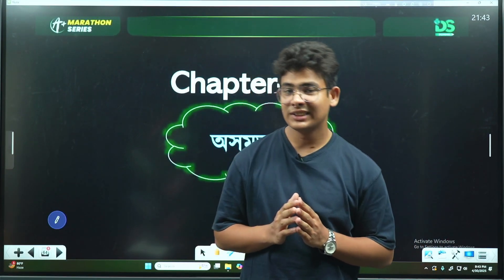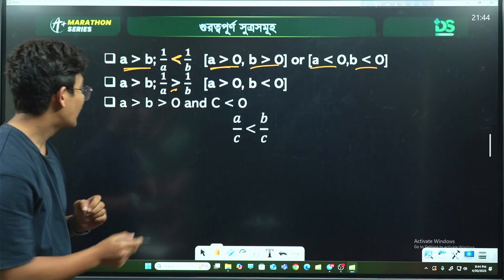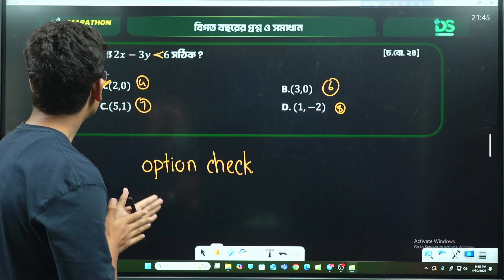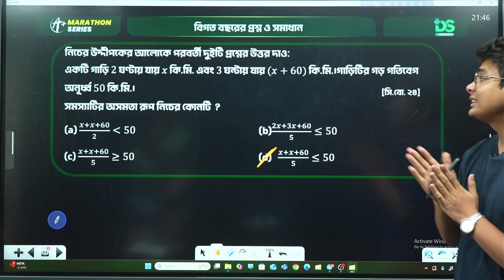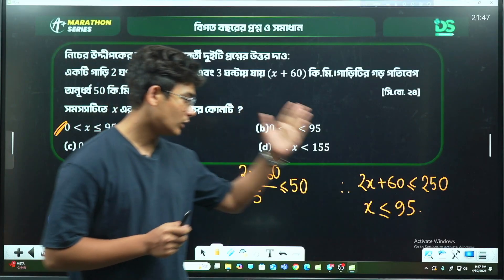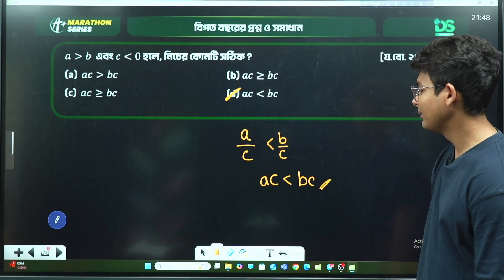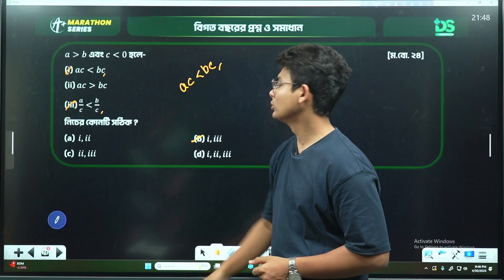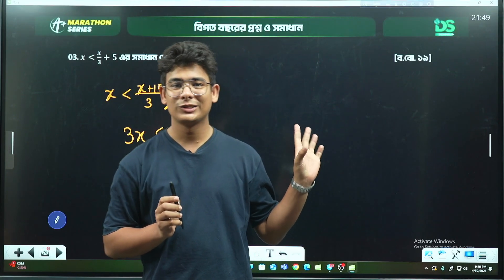১০ মিনিটে অসমতা শেষ || SSC Higher Math || Farhan Anik ( BUET)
🌟 আমাদের সাথে যুক্ত হয়ে তোমার স্বপ্নপূরণের যাত্রা শুরু করো! 🚀
📢 যোগাযোগ:
যেকোনো প্রশ্ন থাকলে আমাদের টেলিগ্রাম বা ফেসবুক গ্রুপে যোগাযোগ করতে ভুলবেন না!

✨ অনুপ্রেরণা:
সঠিক পরিকল্পনা আর অধ্যাবসায়ের মাধ্যমে পরীক্ষায় সাফল্য অর্জন সম্ভব। এই ভিডিওটি তোমার প্রস্তুতিকে আরও সহজ ও কার্যকরী করতে সাহায্য করবে। 💪

তোমার বন্ধুদের সাথেও শেয়ার করো, যেন সবাই উপকৃত হতে পারে। 😊

শিখো, প্রস্তুত হও, এবং স্বপ্নপূরণে এগিয়ে যাও! 💪✨,